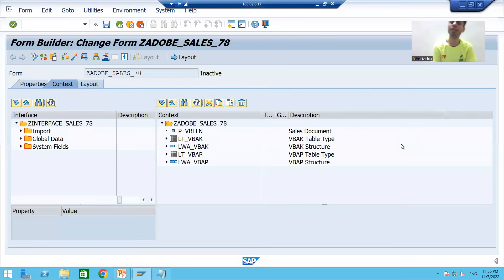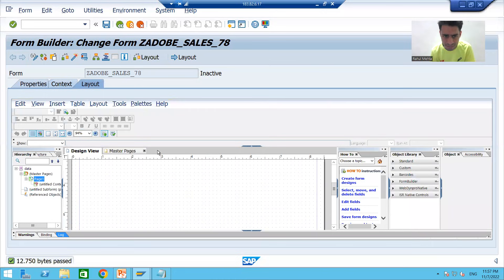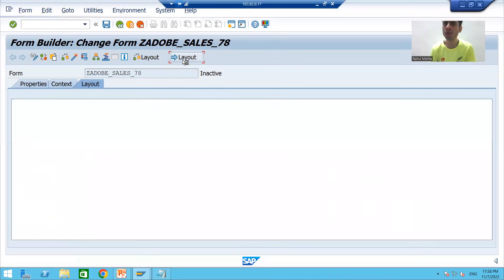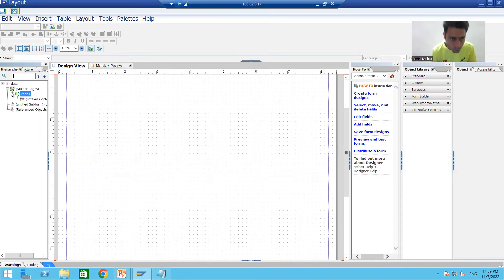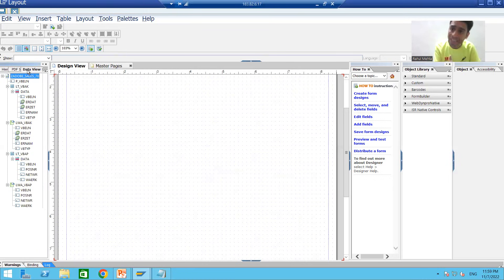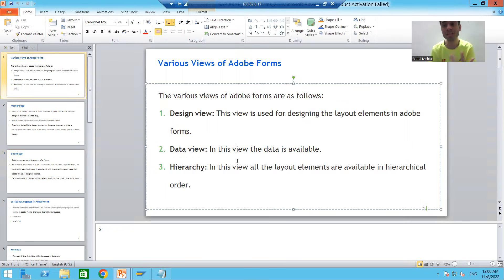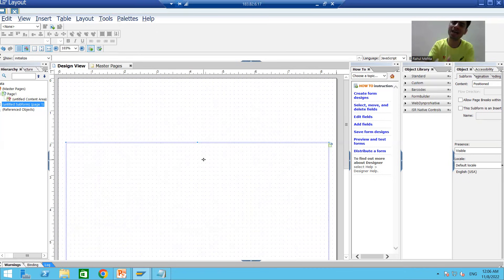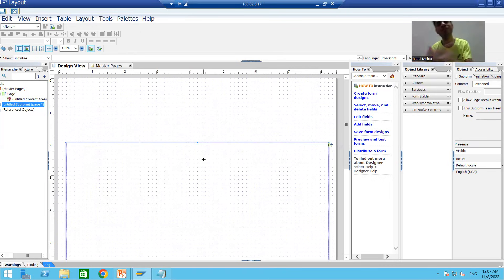5 - Adobe Forms - Layout Designing Part2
1) Meaning of Hierarchy, Design View and Data View.
2) Significance of Master Page and Body Pages.